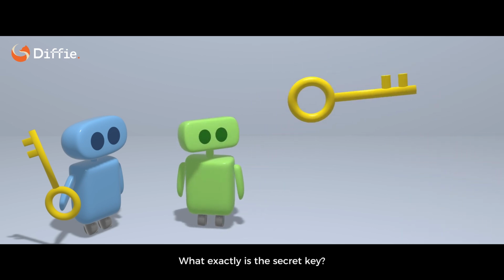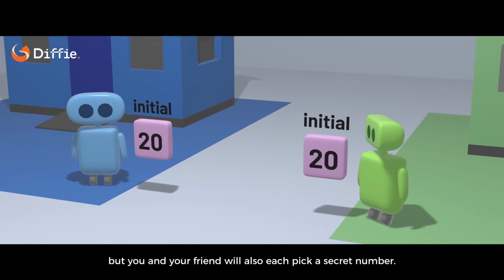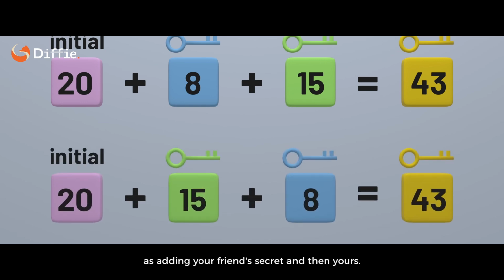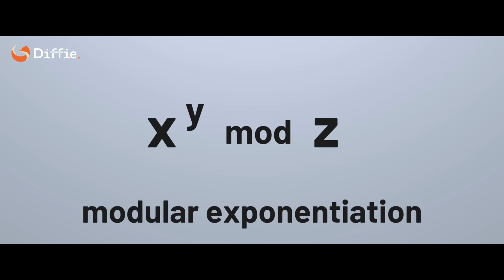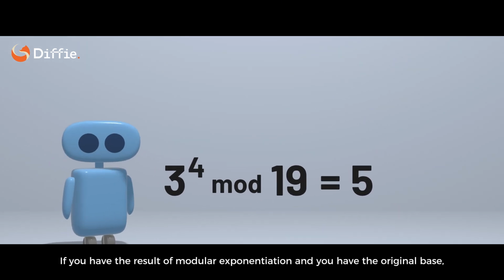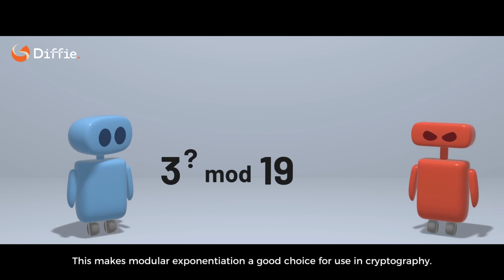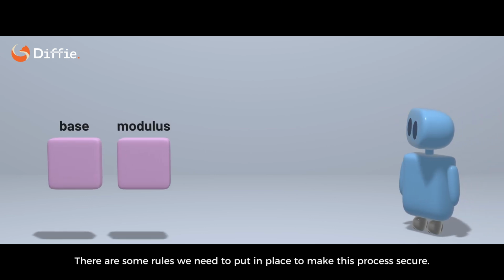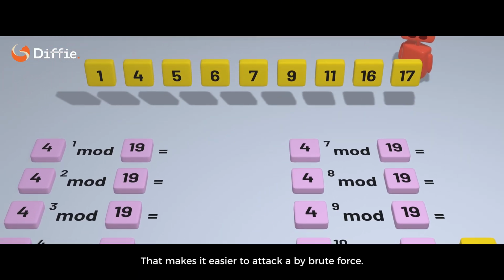Professor Diffie explains: The cryptographic principles of the Diffie key exchange protocol